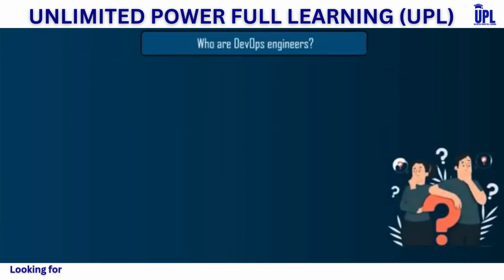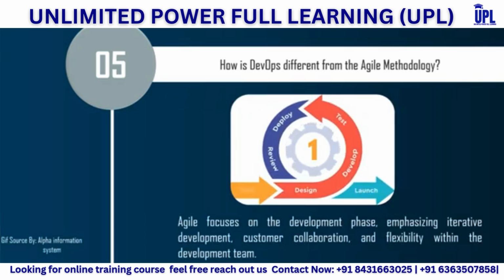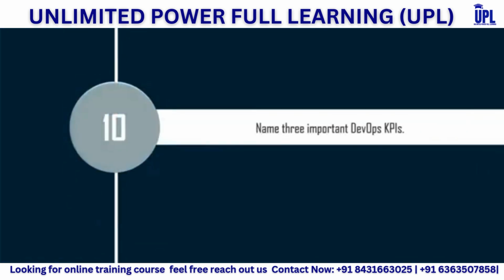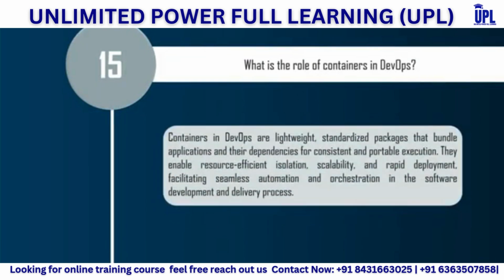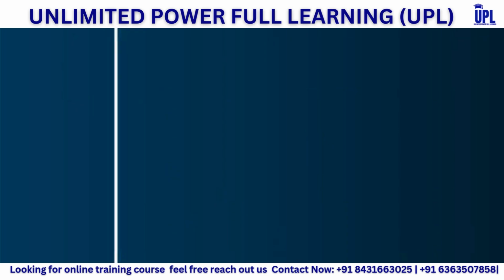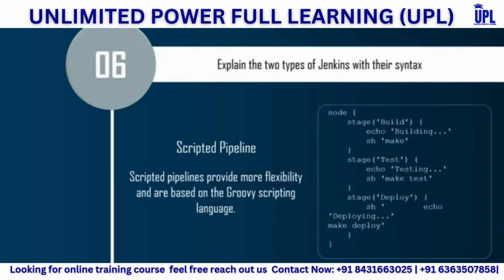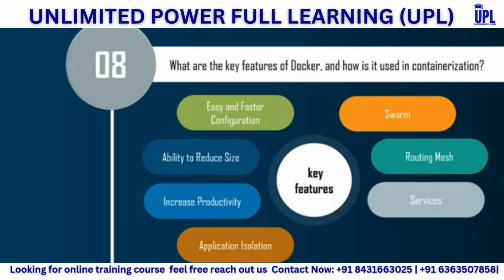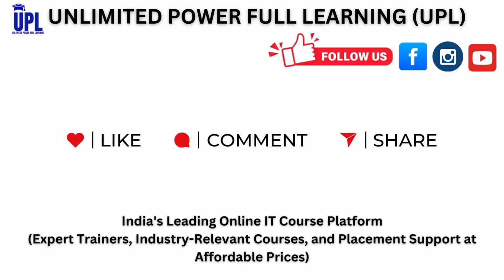Dev Ops interview questions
"🎯 Preparing for a DevOps interview? In this video, we cover the most commonly asked DevOps interview questions to help you ace your interview! From CI/CD pipelines to containerization, monitoring, automation, and cloud platforms, we dive into the essential concepts every DevOps candidate should know. 🚀 Whether you're a beginner or an experienced professional, this guide will boost your confidence and help you master DevOps tools and practices.